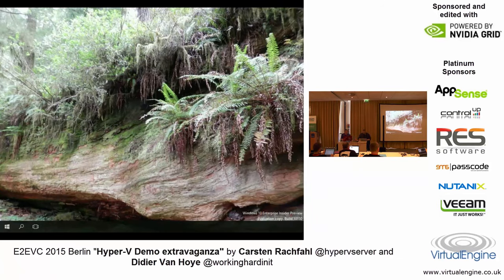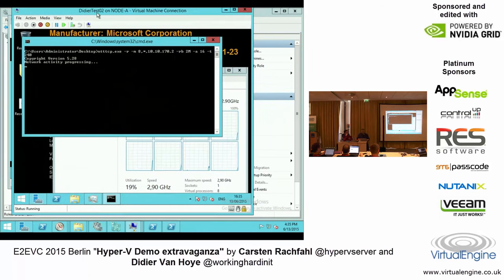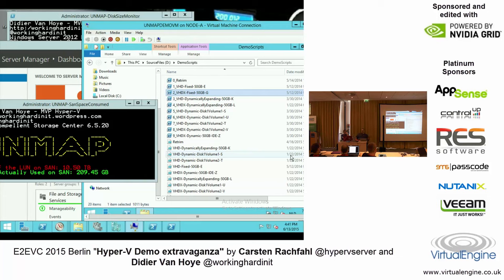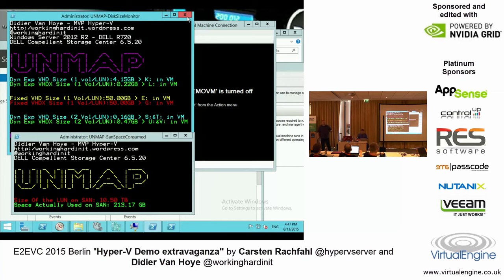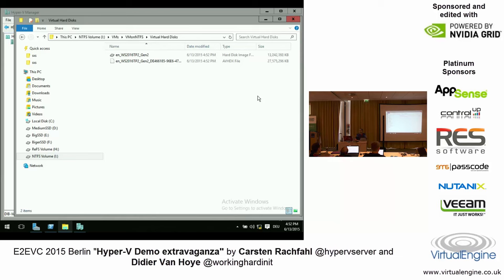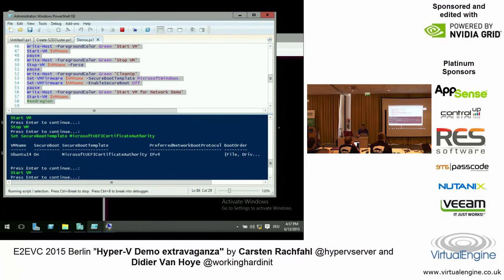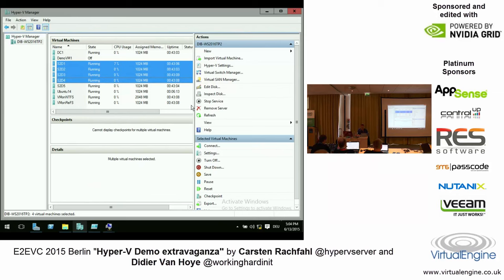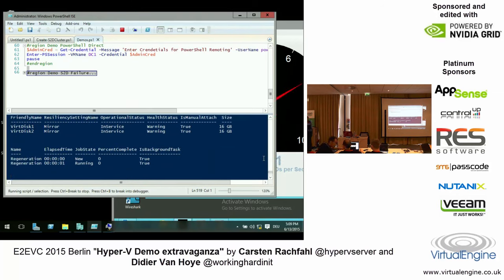Microsoft Hyper-V 2016 Demo extravaganza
Session from E2EVC 2015 Berlin. For slides PPT etc please contact presenters online on @Twitter @hypervserver and @workinghardinit.